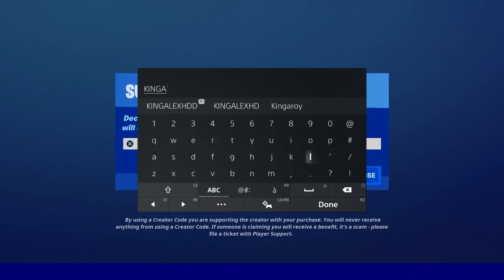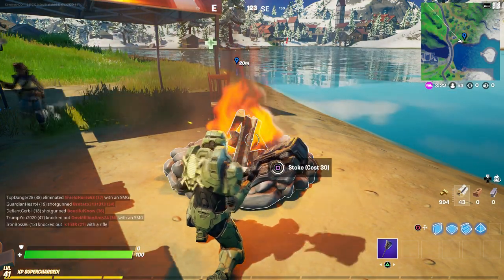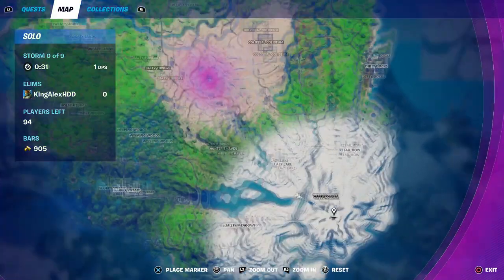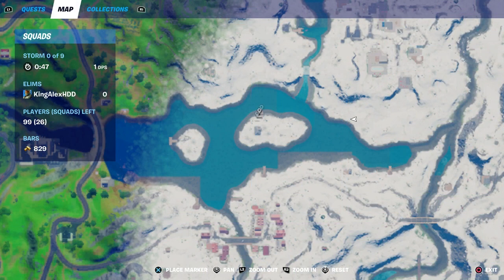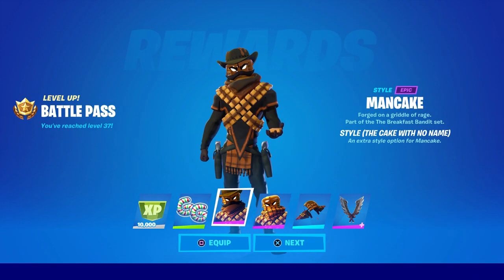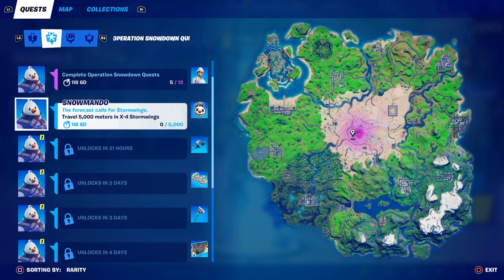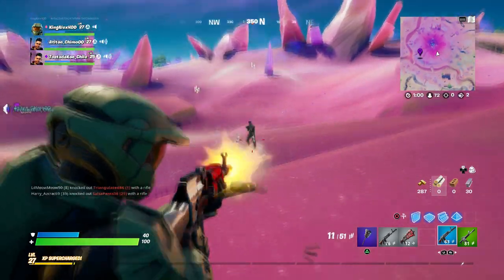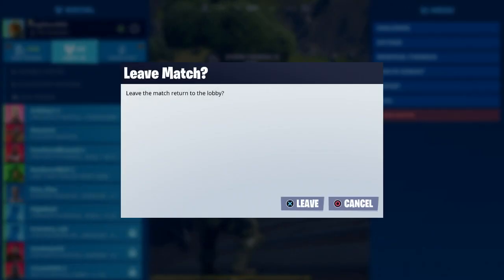All Operation Snowdown Easy Challenges Complete Guide Fortnite! All Operation Snowdown Challenges!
What’s up guys in this Fortnite battle royale video I’m gonna be showing you guys Fortnite in Fortnite battle royale and Battle royale has Winterfest for 2020 And Operation is Snowdown for Challenges and & .?! Yes ps4 Xbox one Pc Nintendo Switch & mobile and Free rewards are Winterfest 2020 With Winterfest 2020 Challenges And Snowmando skin Fortnite avd even Frost squad skin Fortnite is Operation showdown challenges and from Operation snowdown and Operation snowdown Fortnite And Christmas tree locations all and nutcracker statue locations all are easy Operation snowdown challenges and new Operation snowdown rewards and All Operation snowdown challenges I show a Guide for Fortnite operation snowdown challenges and Operation snowdown Fortnite Challenges And event is live now And snow down show down are All winterfest 2020 challenges and there are no presents it’s challenges for free rewards. The challenges are Complete Epic Quests, Visit different Snowmando outposts, Deal damage with Lever Action Rifle, Complete Operation Snowdown Quests, Complete Operation Snowdown Quests, Dance at different Holiday trees, Search chests at Snowmando outposts, Place Top 10 with friends in squads, Destroy Nutcracker statues, Travel 5,000 meters in X-4 Stormwings, 5000, Shoot down opponent structures with X-4 Stormwings, Collect Gold Bars, Catch a Snowy Flopper, Revive a player in different matches, Hide inside a Sneaky Snowmando in different matches, Play duo/squads with friends, Stoke a campfire, Deal damage at Snowmando outposts and Use Chiller Launcher to apply icy feet to opponents and the free rewards are 2 two skins, shield surprise back bling backbling, winter wing glider, snowblaster emotion, gg fresh, fish fest, marry marauding and frost in action banner loading screen brand new. Hopefully you guys enjoyed this video!